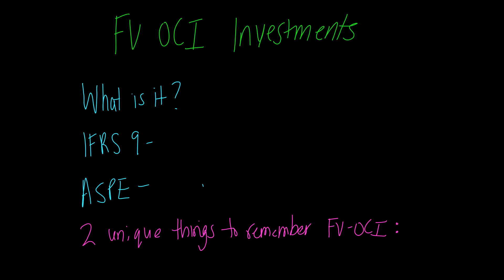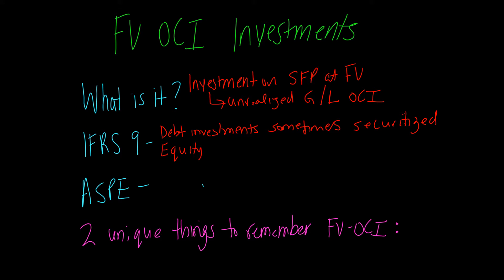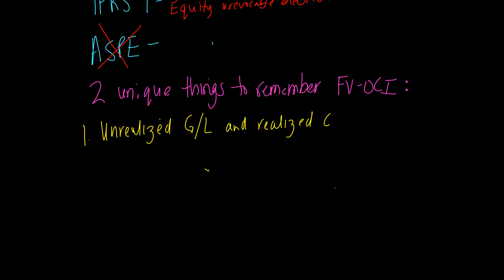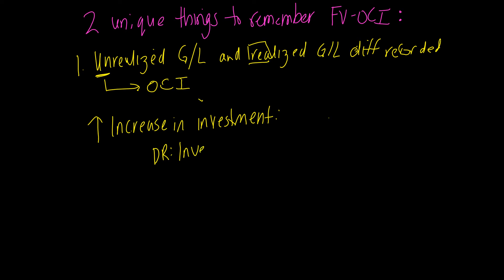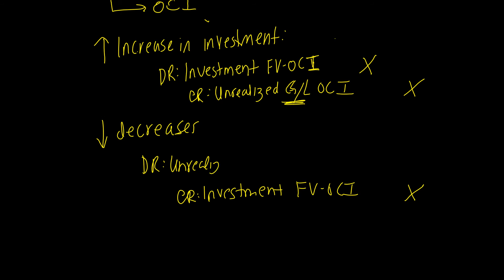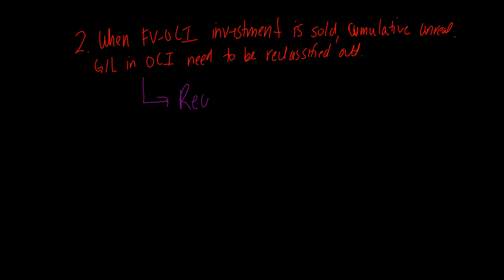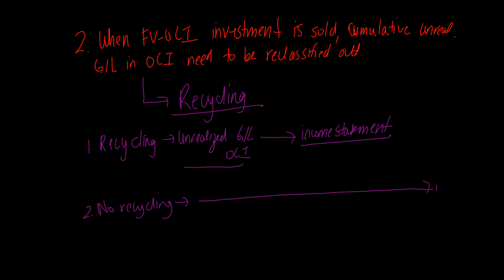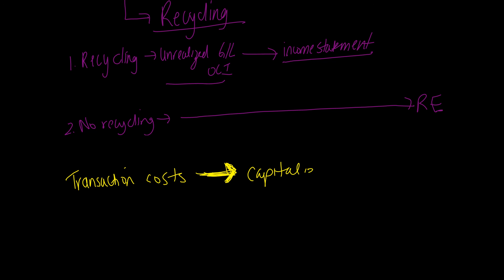FV OCI Investment Valuation Overview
This video provides an overview of the FV OCI model for investment valuation under IFRS.